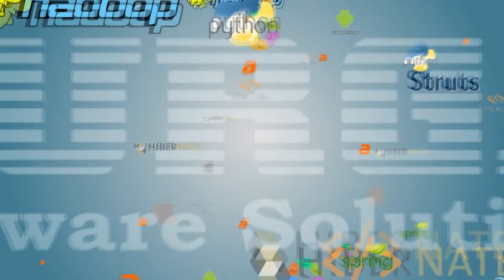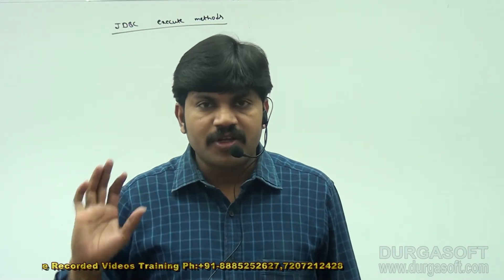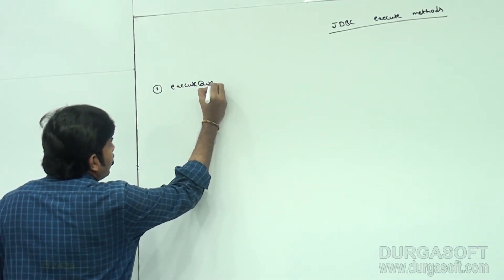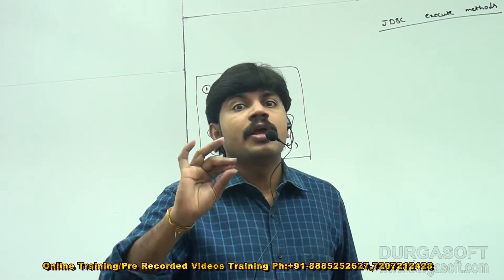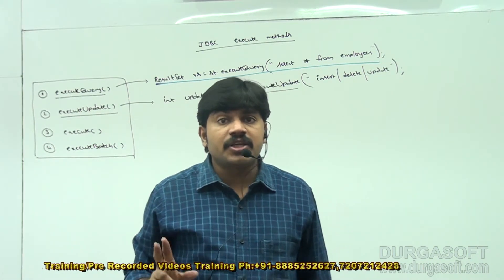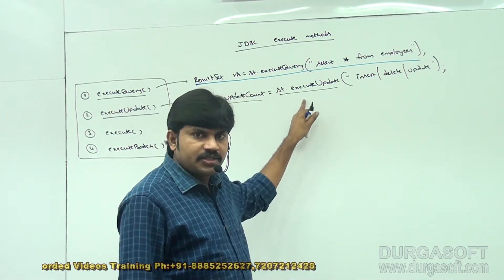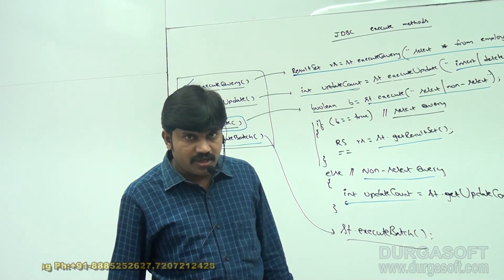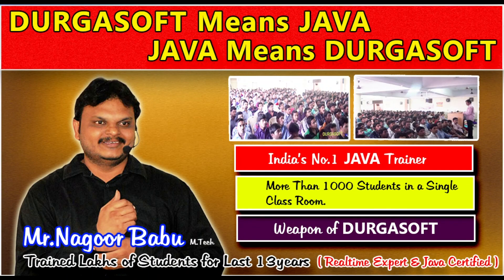Adv Java||JDBC Session-110|| In JDBC How Many Execute Methods Are Avaialble by Durga sir